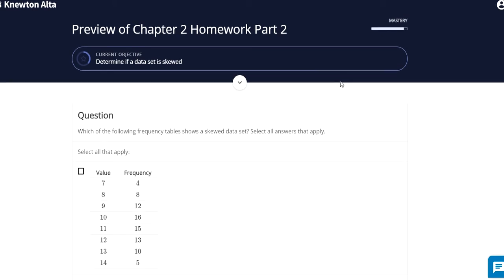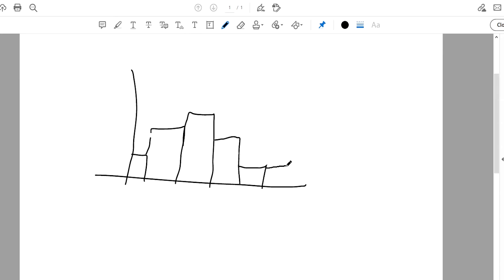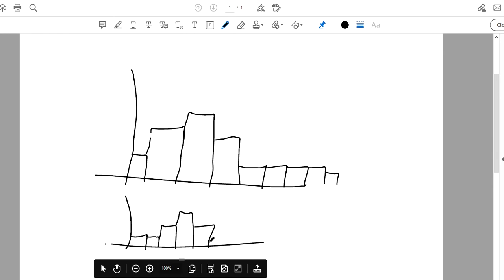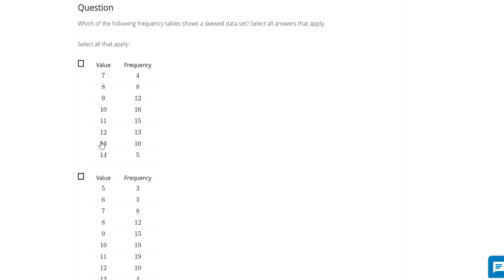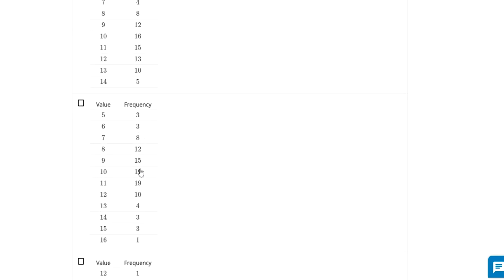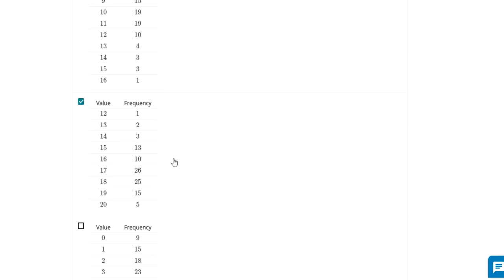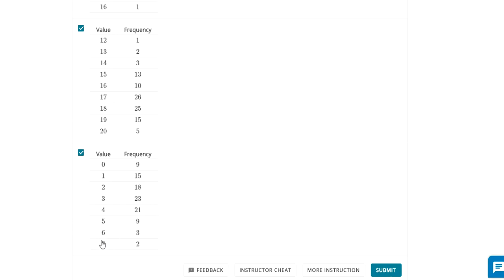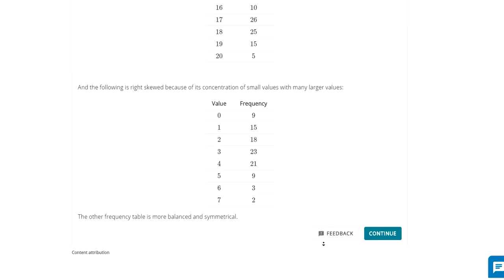Determine if a data set is skewed